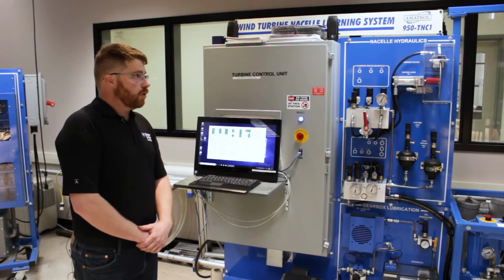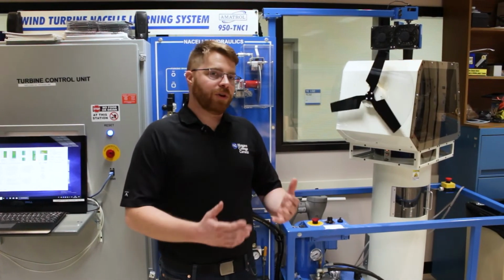NC Tour ~ Renewable Energies Lab Tour